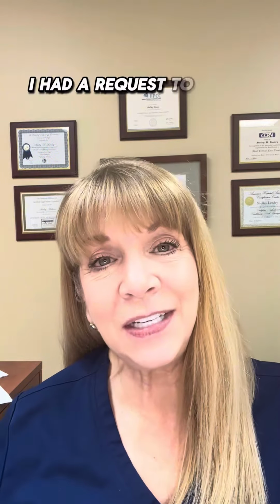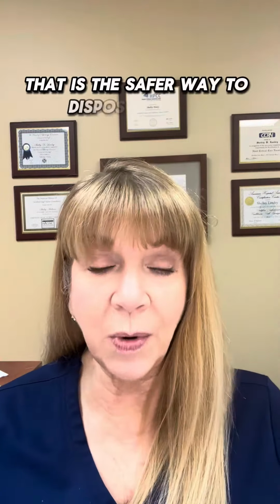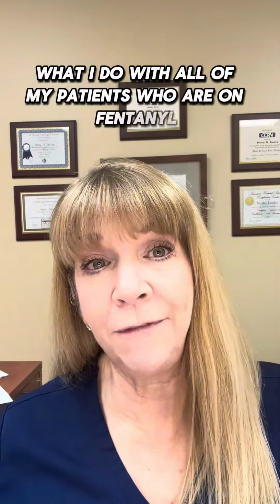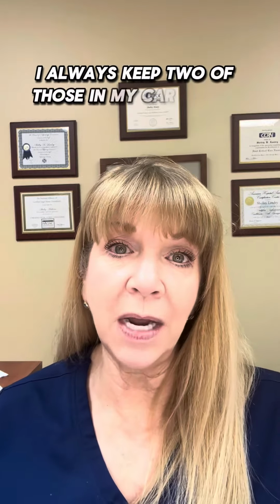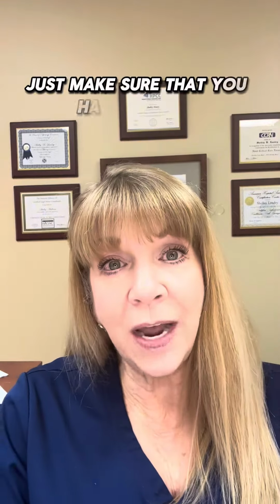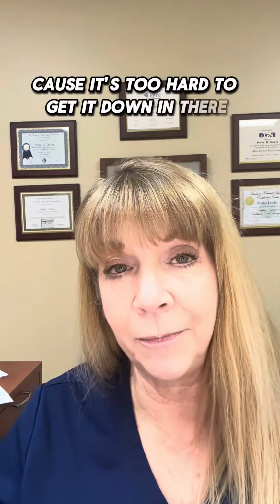Tip for Hospice Nurses: safe disposal of Fentanyl Patches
Tip for Hospice Nurses: disposal of Fentanyl Patches. During this video I share one way that I dispose of Fentanyl Patches, but there are several safe ways, and I would love to hear what you do. Please share your tips in the comments.

Be safe out there … I love you guys! 💕
Xoxo ~ Shelley